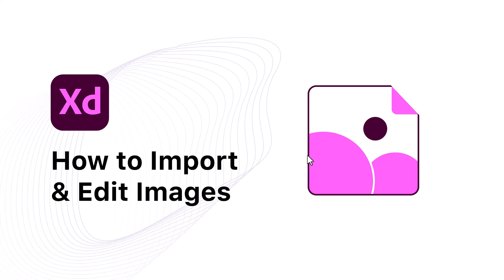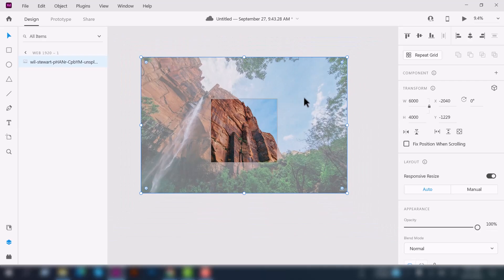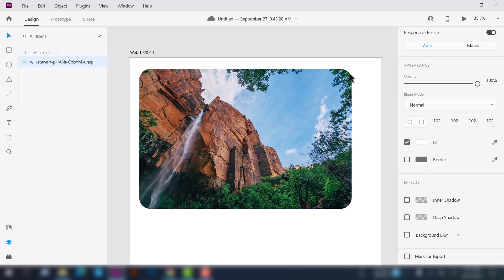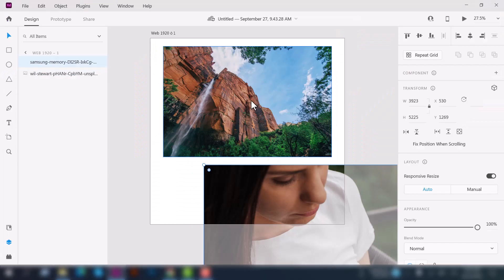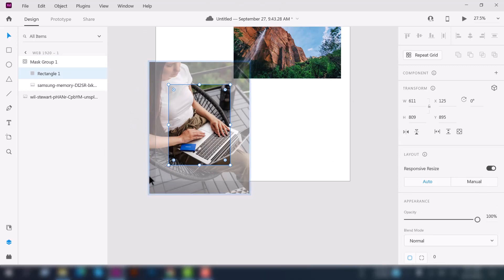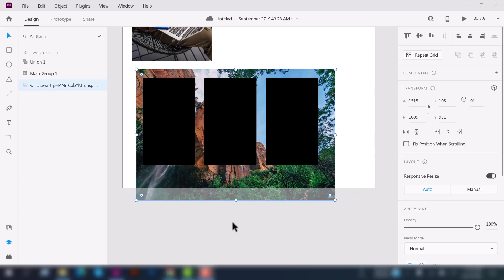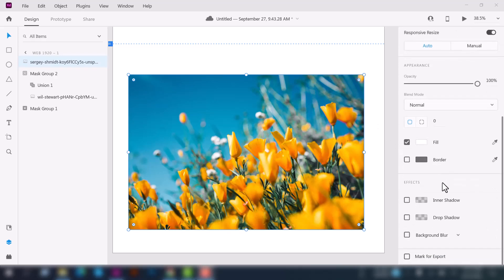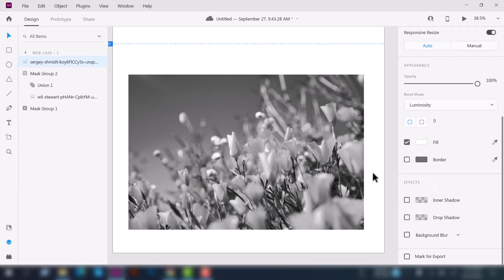How to Import & Edit Images in Adobe XD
04. Welcome Guys! This is the 4th video on my XD Playlist. In this video, you will know How to Import & Edit Images in Adobe XD and a few basic knowledge of the XD interface and control panel.